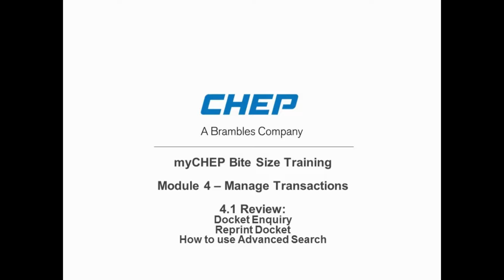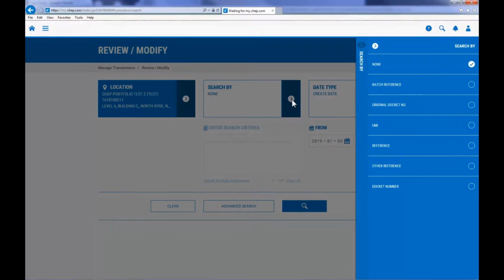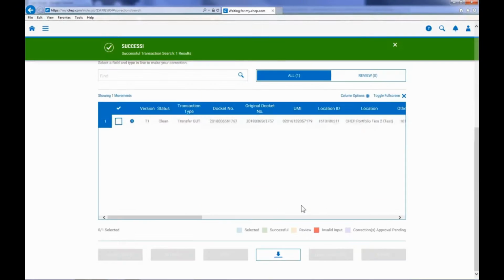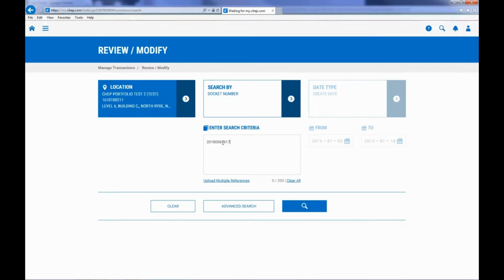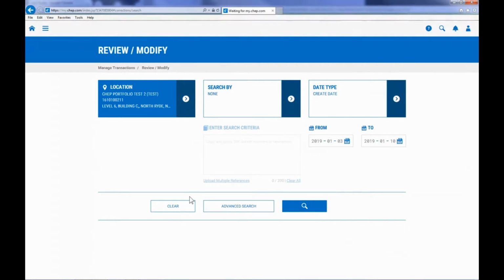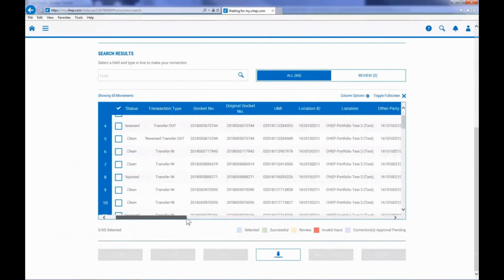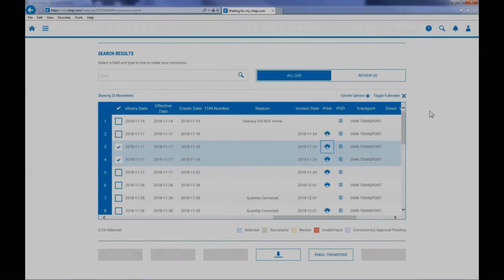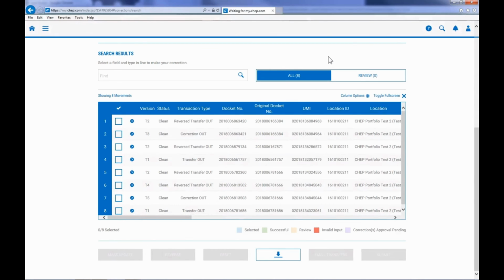myCHEP Bite Size Training Module 4 - Manage Transactions - Review Part 1